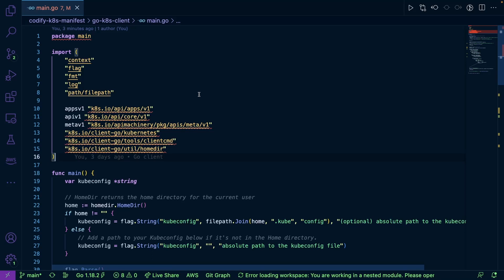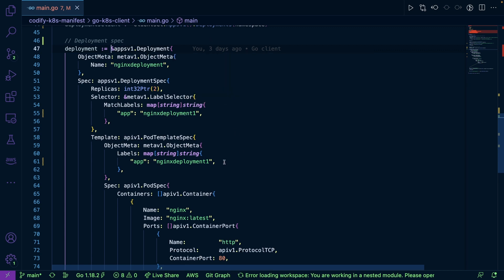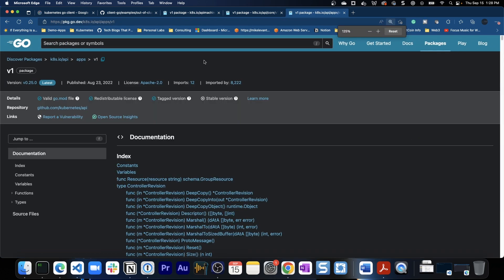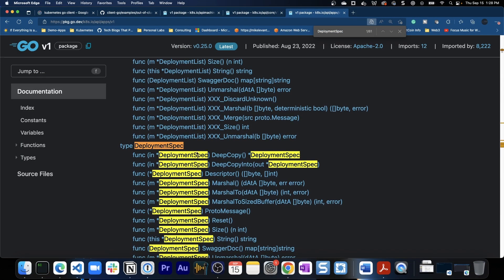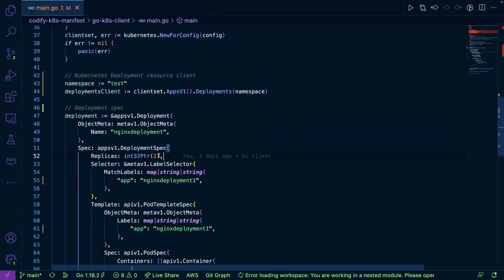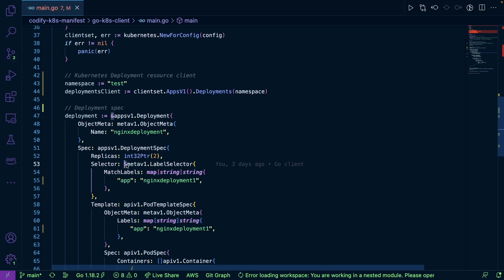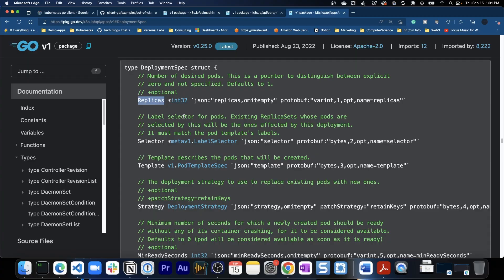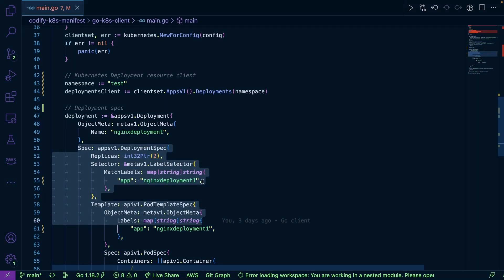How To Write Go Code Utilizing Docs (Types, Functions, etc.) Getting Started [2022]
How do you figure out how to write your Go code?

To be honest, the documentation can get CONFUSING!

Especially if you're new to Go.

In this video, you'll learn about:
- How to read Go code
- How to read the documentation
- How to figure out what goes where in your code based on the documentation